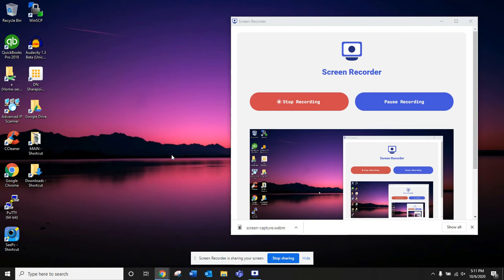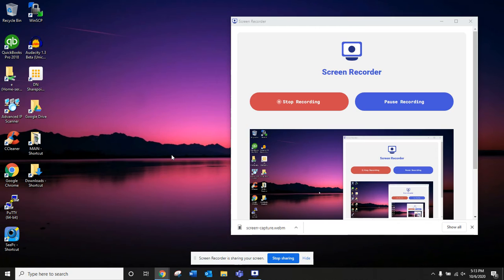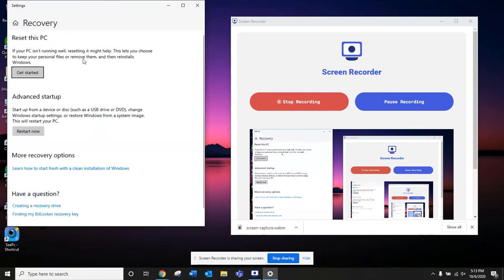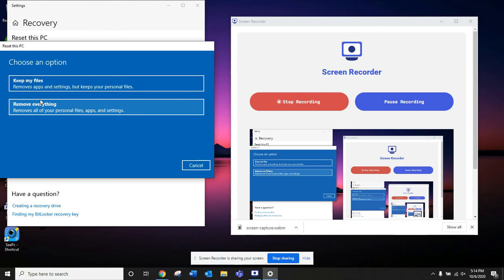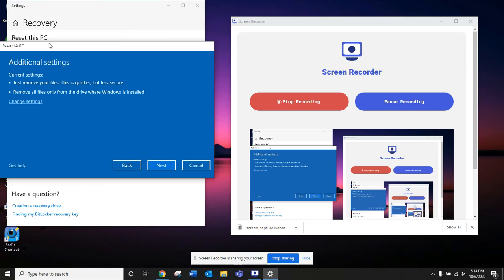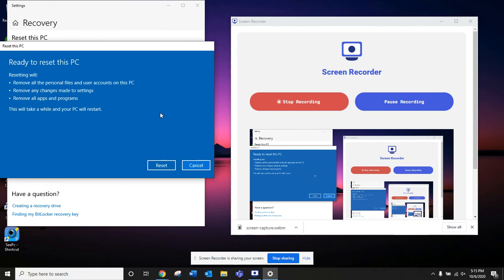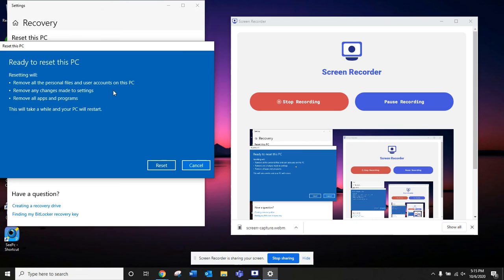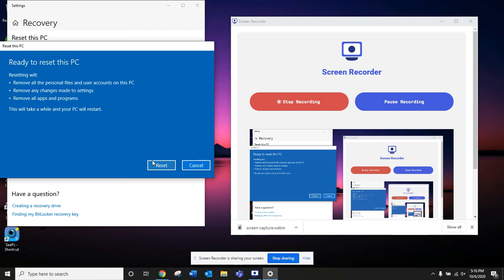How to reset your PC to Factory default in Windows 10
How to reset your PC back to out of box factory condition using Windows 10.